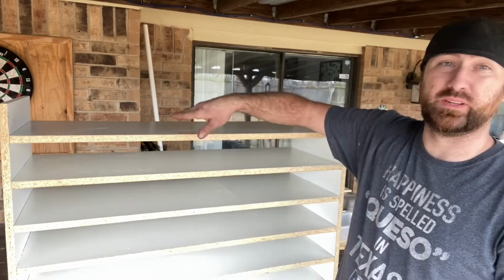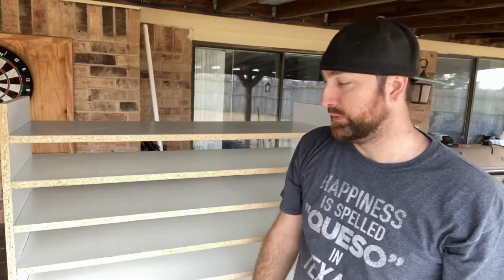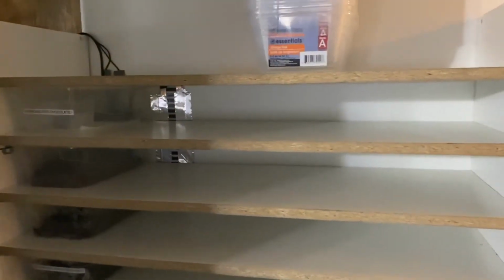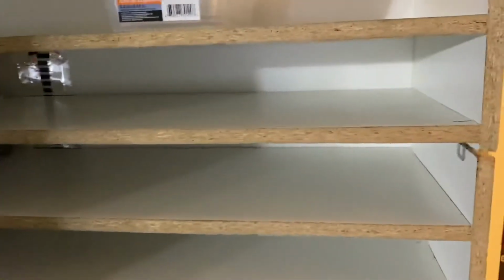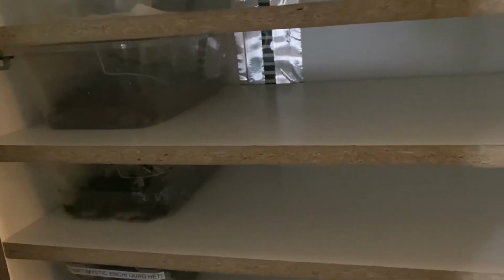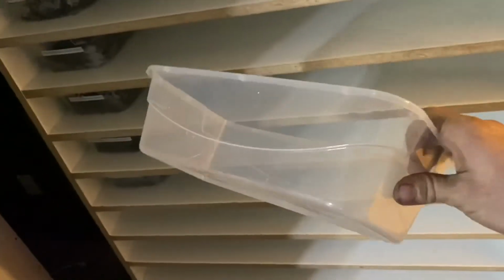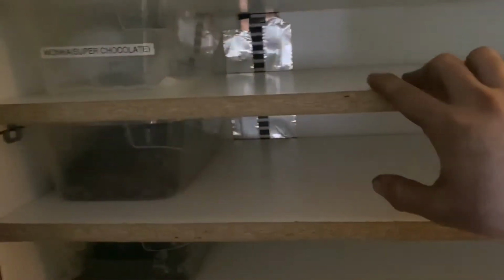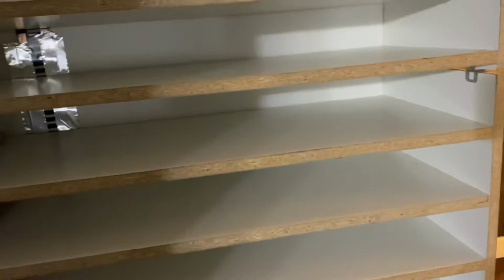70 tub hatchling rack build part 1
In this video we are trying to get ready for the 2021 breeding season so I’m building a new hatchling rack that will hold 70 5.2qt tubs from the dollar tree.

Overall dimensions:
66 3/4in tall by 41 1/2in wide by 15in deep

Cut list: (I use 3/4in melamine but could be made with different materials)
15 - 40in long by 15in wide
2 - 67in long by 15in wide
For the back of the rack I used one sheet of 1/8in thick white hardboard (to try and cut down weight) cut down to the overall dimensions.